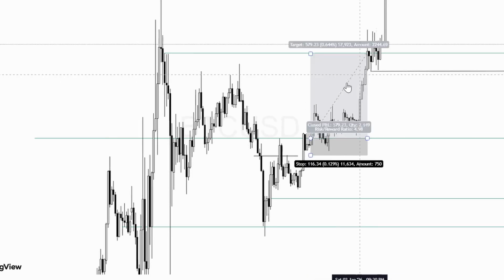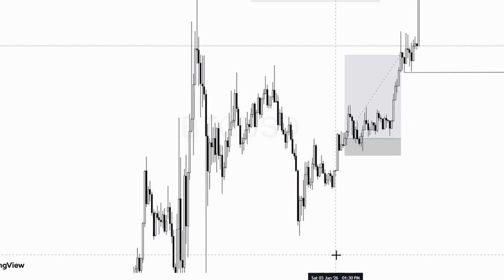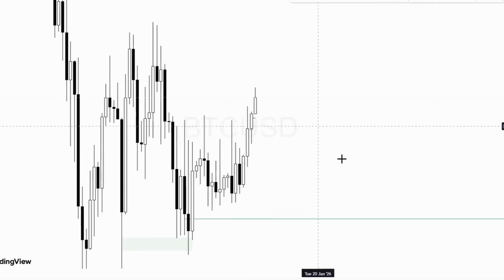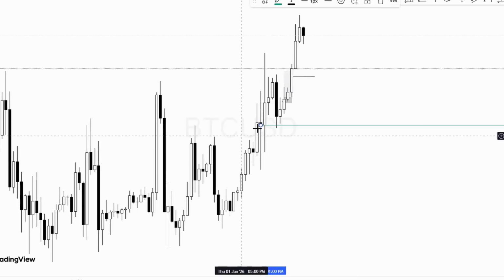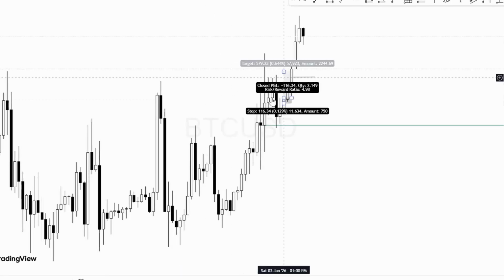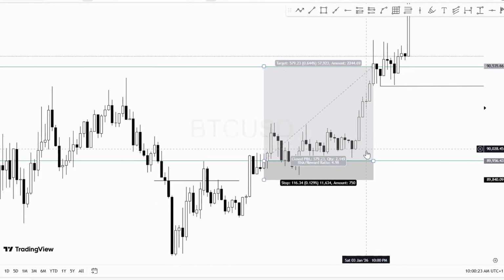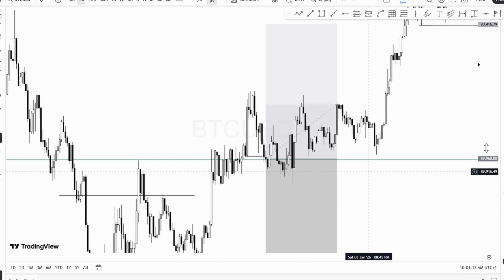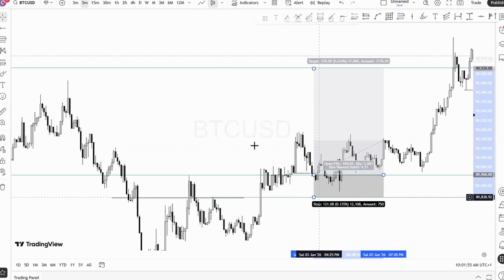How I Traded Bitcoin (Step-by-Step Breakdown)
In this video, I break down exactly how I caught this Bitcoin trade from entry to exit using pure price action and structure. No signals. No hype. Just a clean setup and proper execution.

You’ll see:
• Why I entered the trade
• The key level I was watching
• How I managed risk
• Where I took profits and why
• What I would do differently next time

This is not a “get rich quick” video. It’s a real trade breakdown meant to help traders understand how to think, not what to copy.

If you’re learning Bitcoin trading or struggling with entries and patience, this video will help you improve your decision-making.

👇 Watch till the end to see how the trade played out.